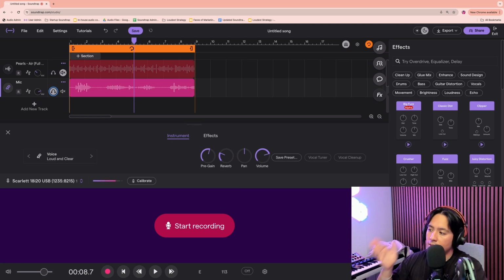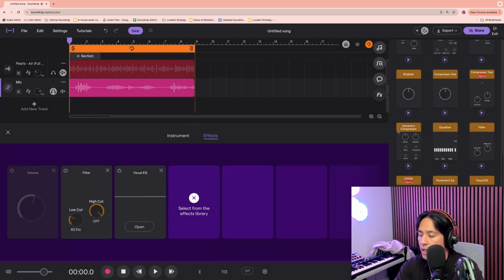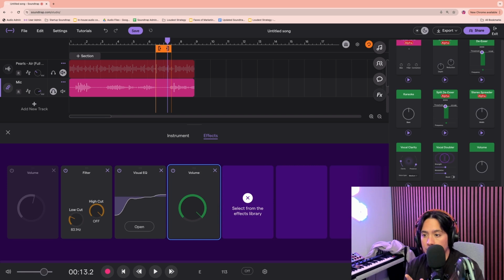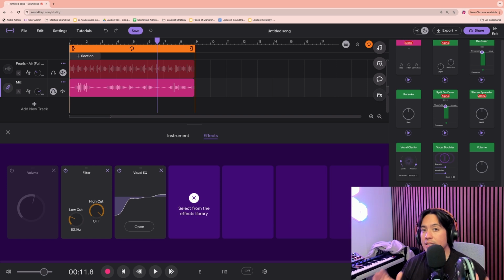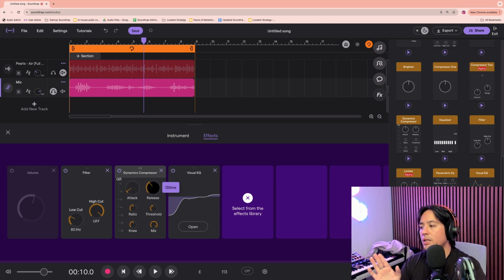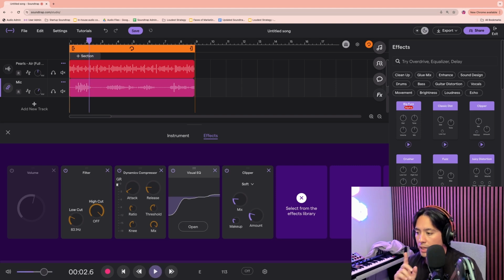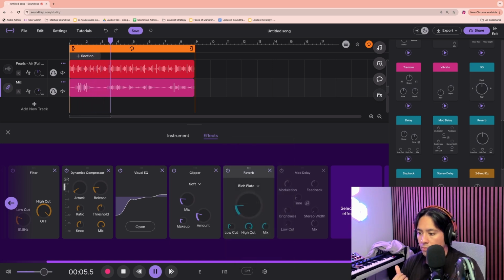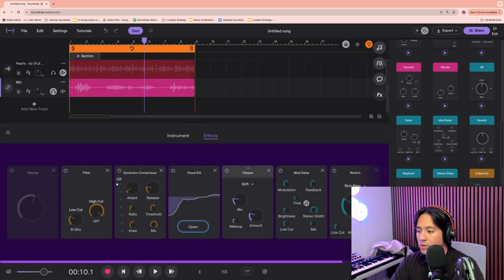Best Practices for Vocal Mixing | Ask The Producer w/ Adam Siana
Get ready to take your vocal mixing skills to the next level in this episode of 'Ask the producer'! From raw recording to radio ready, you'll learn all the best practices to make your vocals shine.
Your guide today is yours truly, senior producer, Adam Siana.

📚 YOUR GUIDE TO MUSIC MAKING

The online music studio for songwriters, beat makers, and podcasters.

Made by musicians and producers, our mission is to make music creation and storytelling simple and collaborative for everyone by providing powerful tools, expansive sounds, and intuitive interfaces that empower the next generation of creators to create professional-sounding music and audio projects from anywhere, at any time, and with anyone.